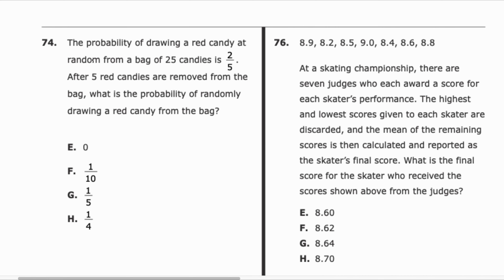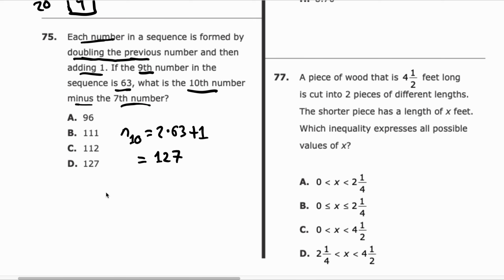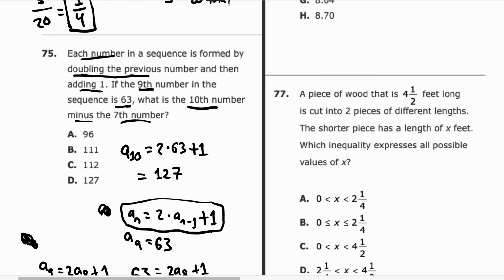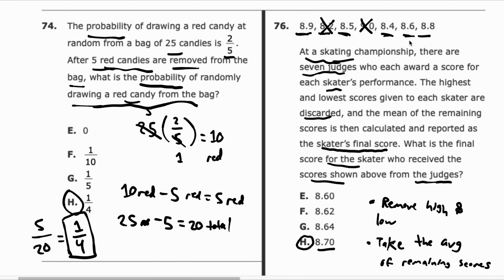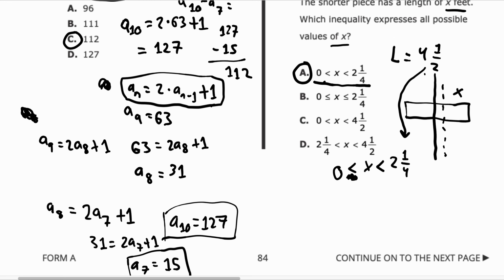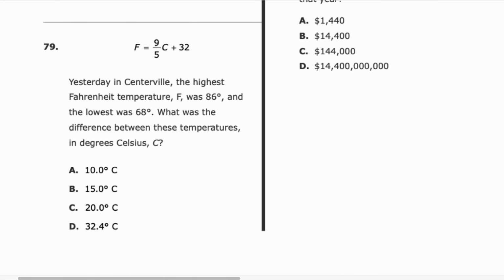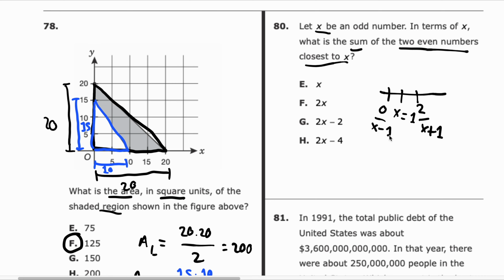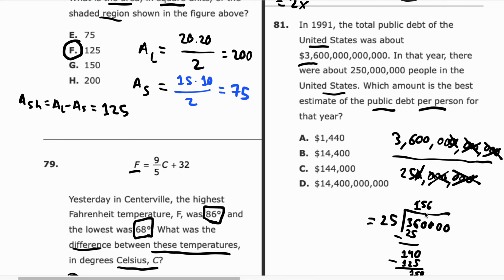NYC SHSAT Practice Test 2020-21 -- Math (Part 3)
A walkthrough of the math section of the official NYC practice test for 2021.